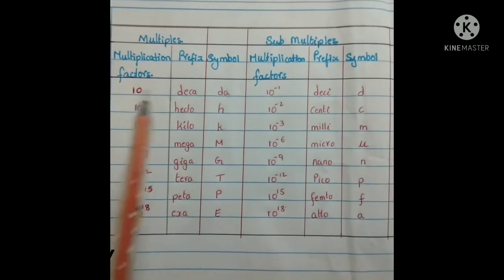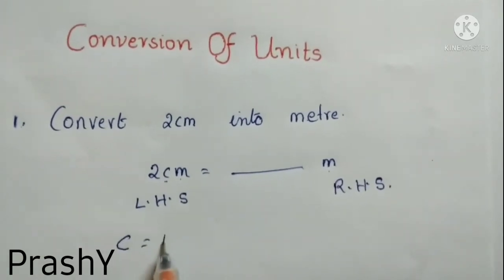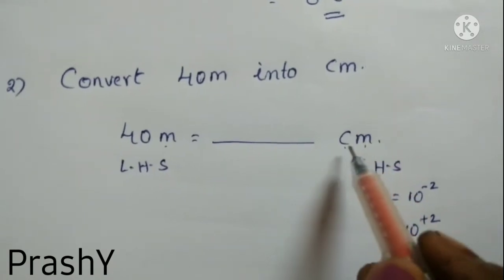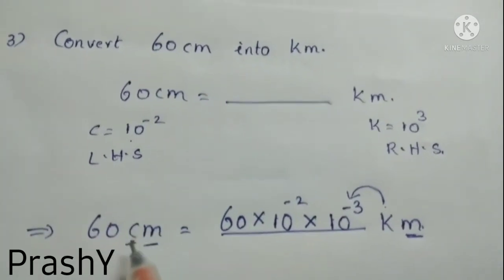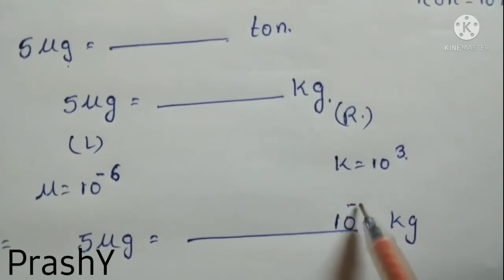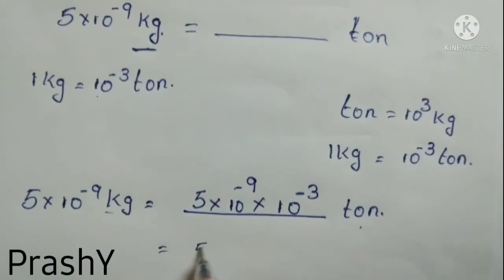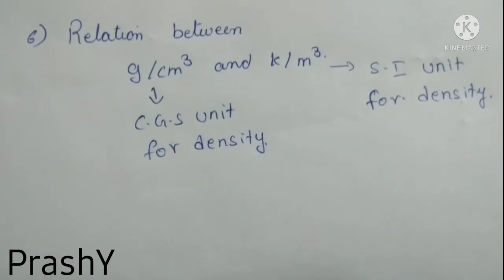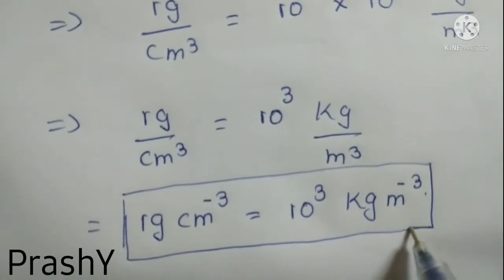CONVERSIONS OF UNITS || PHYSICS || PRASHY